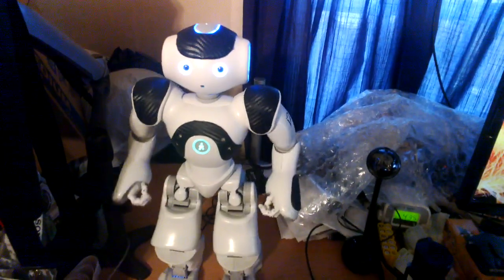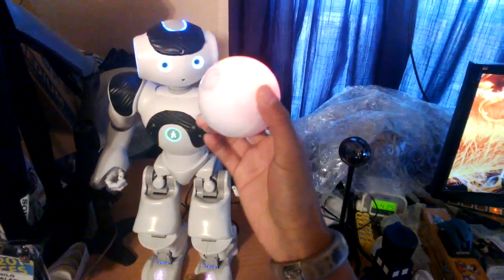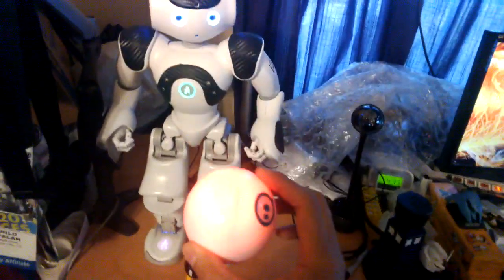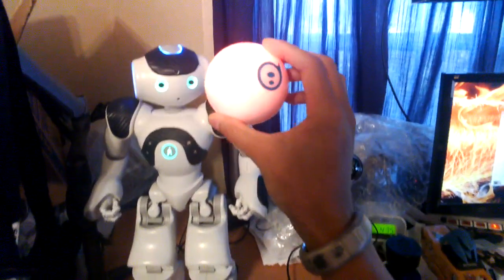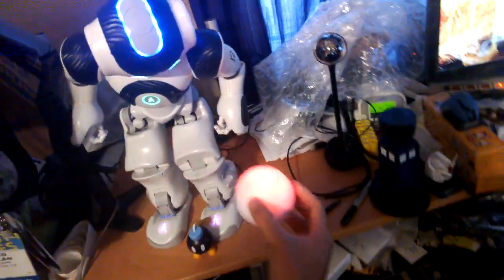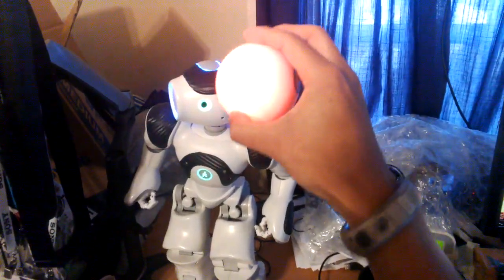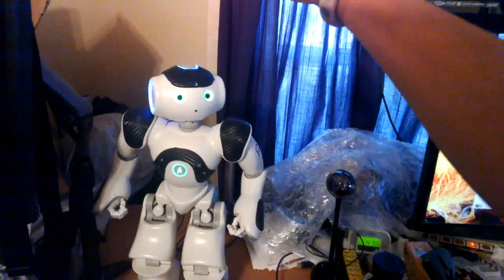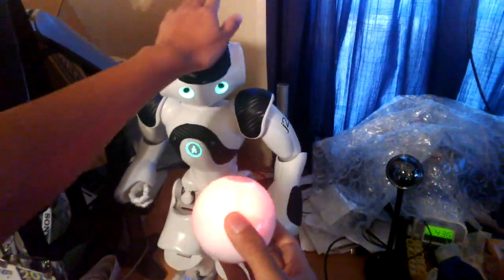Sphero 2.0 with Nao Robot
I just got a Sphero 2.0 and wanted to see how well my Nao Robot j2 could detect it's bright ORANGE LED color. From test's it seems that I will end up painting my Sphero Orange to get the proper tracking result that I want with j2, Next video will be him actually trying to catch Sphero while on the ground.